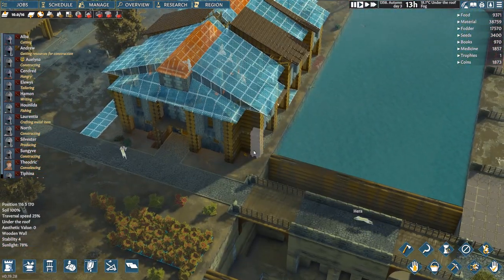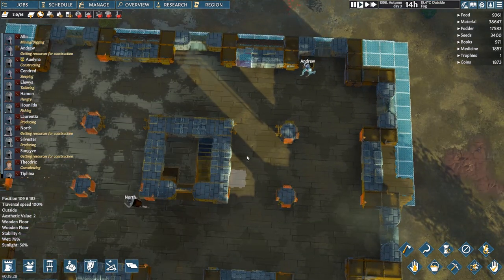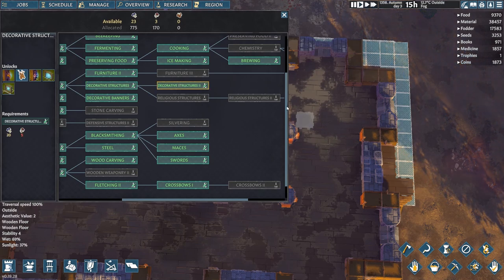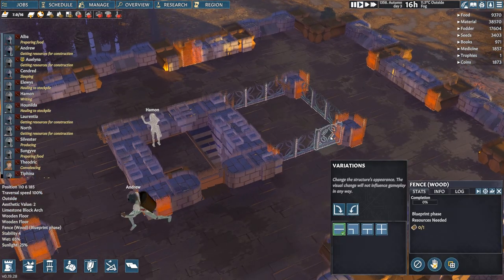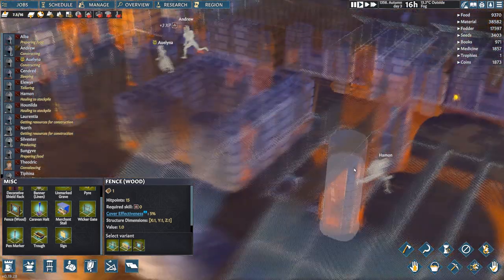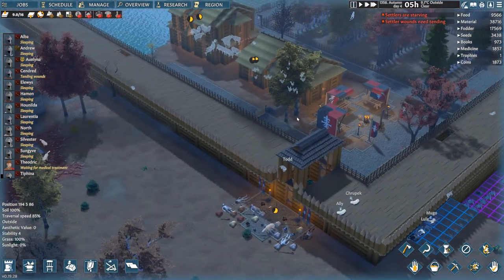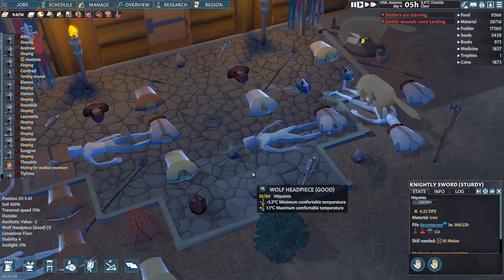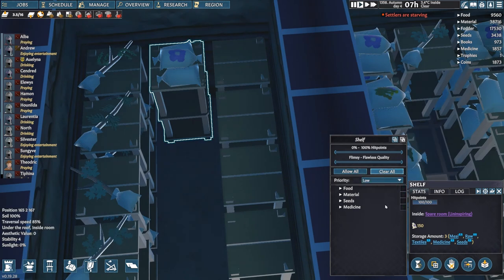Apples & Another Raid | Fallen Kingdom | Se2 Ep12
Today, we tackled some minor building projects and faced another raid, which we successfully defended against. To celebrate our victory, we enjoyed a feast in the great hall. Finally, I made sure to plant all our apple saplings before winter arrives.

💬 SERIES
► Season: 2
► Episode: 12

📌 CHAPTERS
0:00 - Channel Intro
0:08 - A new fence!
3:07 - Raid of Autumn 1358
5:55 - Aftermath!
8:54 - Reworking the gardens
11:09 - Tree hitpoint loophole
14:08 - A great dinner!
15:55 - Better saplings!
18:29 - Watch Next

🔊 MUSIC & SOUNDS
► Voiceover/Narration
► Game Music and Sounds
► Intro
     Artist: NEFFEX
     Genre: Alternative & Punk
     Mood: Happy
     Released: 2022
► Timelapse 1
     Title: Borderless
     Genre: Cinematic
     Mood: Inspirational
     Released: 2018
► Timelapse 2
     Title: Viking
     Genre: Cinematic
     Mood: Bright
     Released: 2018
► Timelapse 3
     Genre: Cinematic
     Mood: Dramatic
     Released: 2018
► Outro
     Artist: NEFFEX
     Genre: Hip-Hop & Rap
     Mood: Happy
     Released: 2022